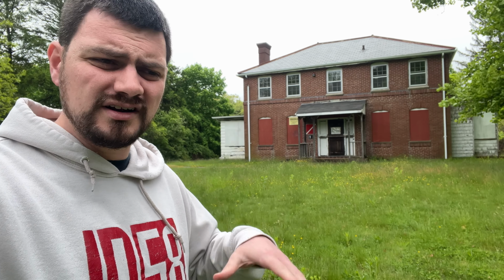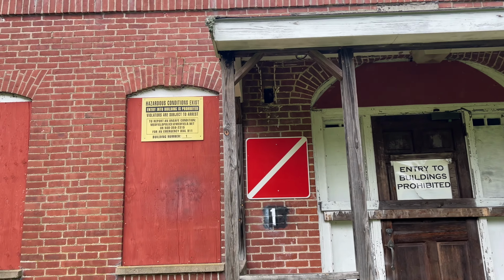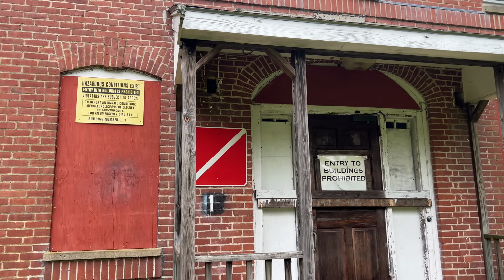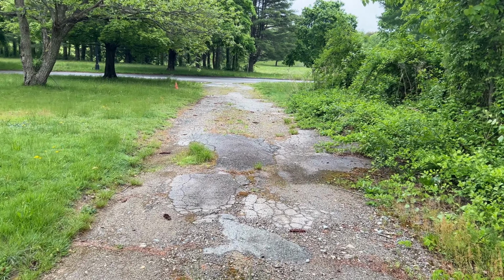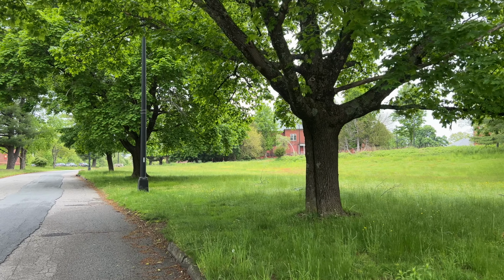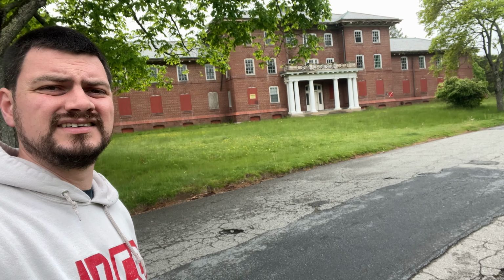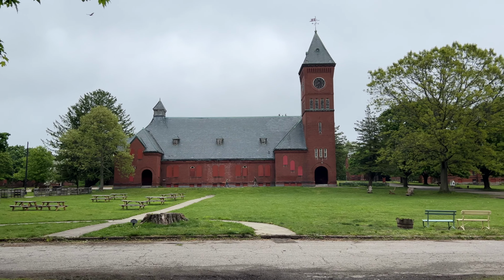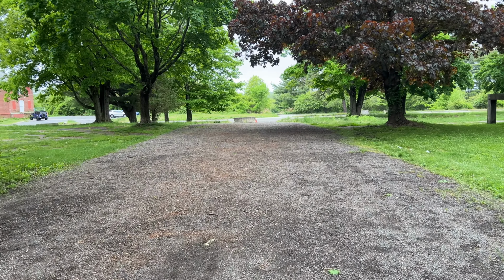Exploring the abandoned Medfield State Hospital | Shutter Island Filming Location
Come along as we explore the abandoned but open to the public Medfield State Hospital. Used as the filming location for the ward from the movie shutter island. Check out some then and now spots from the movie as well as other areas of the property. Enjoy!

The following is from the inter-webs more specifically Wikipedia

Medfield State Hospital, originally the Medfield Insane Asylum, is a historic former psychiatric hospital complex at 45 Hospital Road in Medfield, Massachusetts, United States. The asylum was established in 1892 as the state's first facility for dealing with chronic mental patients. The college-like campus was designed by William Pitt Wentworth and developed between 1896 and 1914. After an era dominated by asylums built using the Kirkbride Plan, Medfield Insane Asylum was the first asylum built using the new Cottage Plan layout, where instead of holding patients in cells, they would be integrated into a small community and work a specific job.[2] It was formally renamed "Medfield State Hospital" in 1914.

At its height the complex included 58 buildings, on a property of some 1.4 sq mi (3.6 km2), and a capacity of 2,200 patients. It raised its own livestock and produce, and generated its own heat, light and power. Added to the National Register of Historic Places in 1994, the property was closed in April 2003 and the buildings shuttered. The grounds have been restored, and reopened to the public and are open every day from sun up to sundown. It has been used as a filming location for thriller/horror motion pictures such as The New Mutants, Shutter Island, and The Box. As of July 2012, The Clark Building was demolished. Local Medfield Police now patrol the facility. Trespassing is strictly forbidden past dark and until sunrise. Within the grounds of the hospital lies the Medfield State Hospital Cemetery which has 841 gravesites. This cemetery was opened from 1918 until 1988. Originally, only numbers were on the graves in this cemetery until a Boy Scout from Troop 89 made it his Eagle Scout service project to find the names and dates of death of all those buried in the cemetery.
Starting in October 2013 demolition of three buildings was completed; The Odyssey House, the Carriage House, and the Laundry Building.